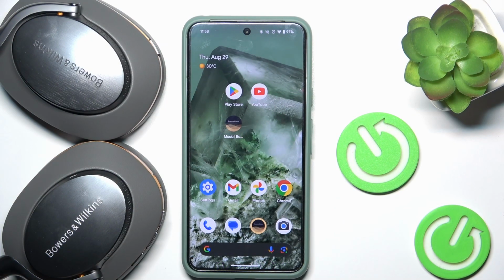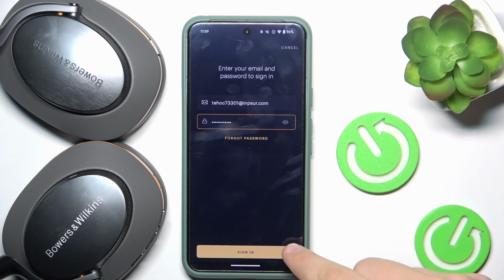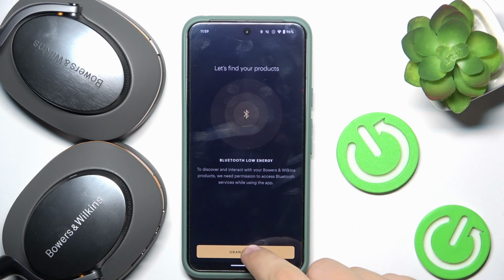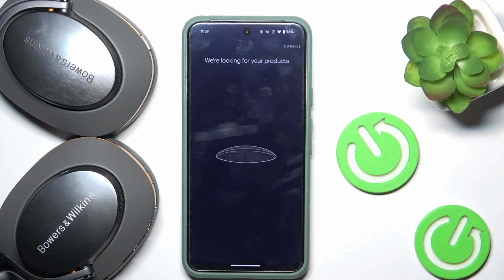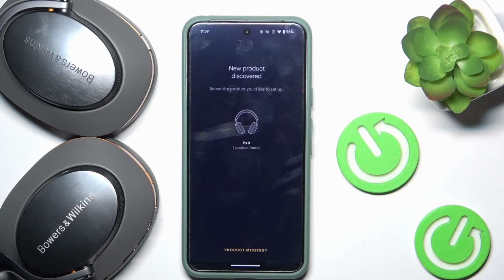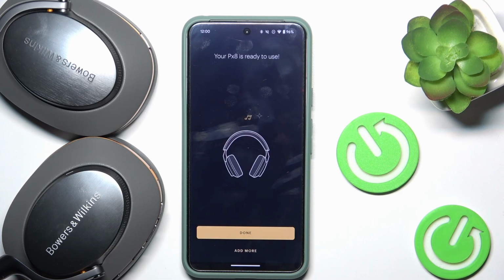How to Pair Bowers & Wilkins Px8 McLaren Edition with the Android App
Discover how to pair your Bowers & Wilkins Px8 McLaren Edition headphones with the Android app. This tutorial provides a step-by-step guide to connect your headphones to the app for enhanced control over settings, firmware updates, and personalized audio experiences.

How do I start the pairing process between my Px8 McLaren Edition headphones and the Android app?
What steps should I follow if the headphones don’t appear in the app's device list?
Can I use the Bowers & Wilkins Android app without pairing the headphones?
What features become available after pairing the Px8 McLaren Edition with the Android app?
How can I troubleshoot connection issues between my headphones and the Android app?